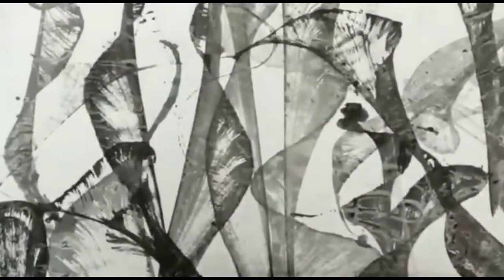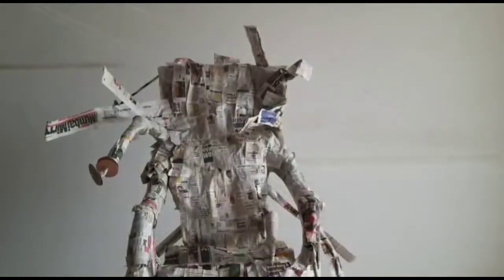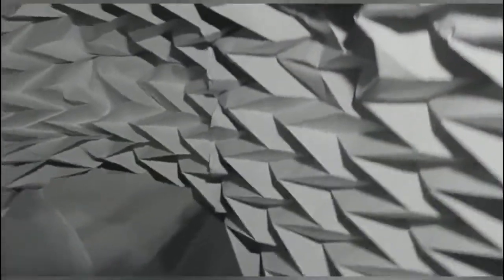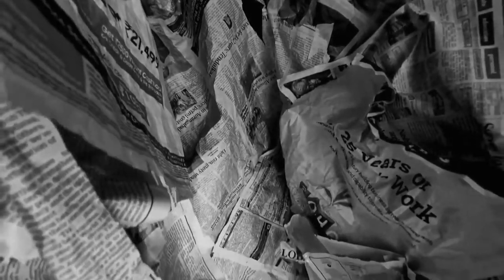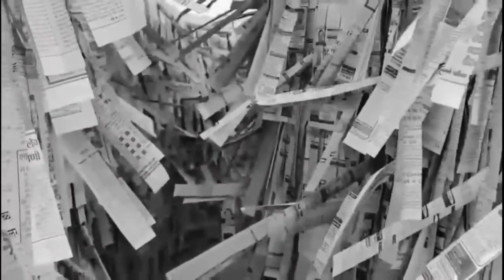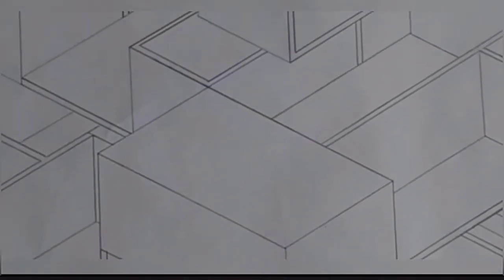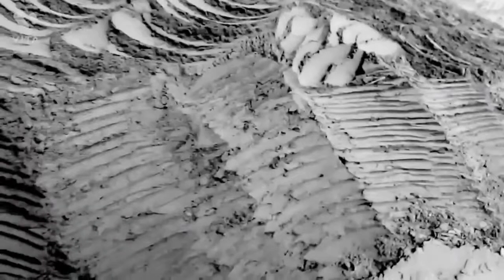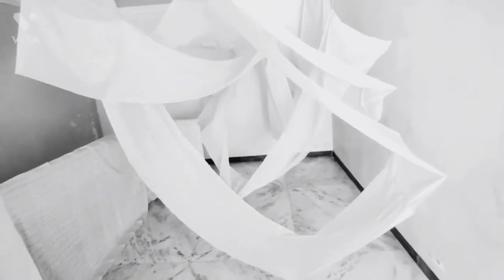ITINERANTS IN NEARBY GALAXY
Form and Space Module, Semester-2, 2020-21
Batch: A20

The module conducted over a span of six weeks began with students reading a series of texts by Ursula LeGuin, from the book, The Birthday of the World and Other Stories. It continued with an exercise to inhabit these texts in the form of sensorium drawings. The next step was to create a character that would live in the space of this drawing and finally the volumetric interpretation, which justified and followed the same logic of the inhabited text.
Students with similar concepts and processes were grouped to make a 10-minute video that would provide a unique sensory experience of their text, drawings, and models. The groups were as follows:

The planet of Shadows
The planet of Touch
The planet of wanders
The planet of obfuscation
The planet of instruments
The planet of fragments and,
The planet of creases.

The choreography that emerged is a film titled, The Itinerants In a Nearby Galaxy, which continually confronts the ideas of space, and the bodily experiences in these newly created worlds.